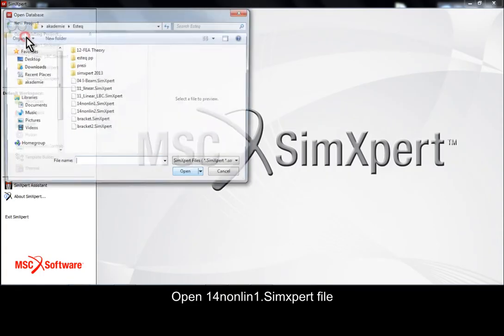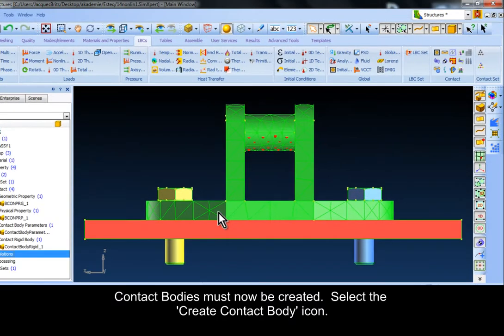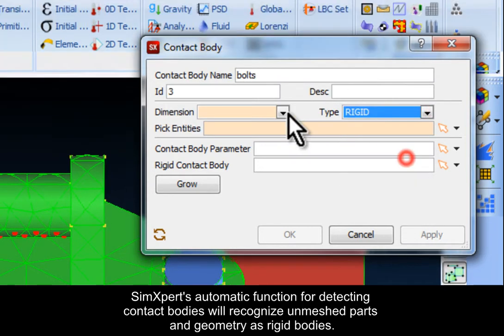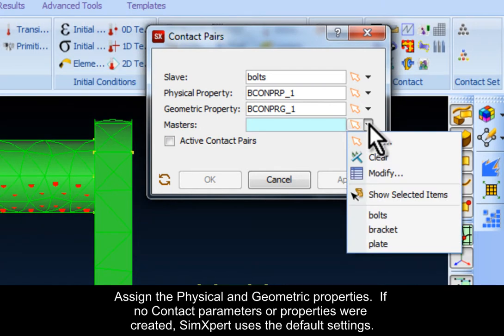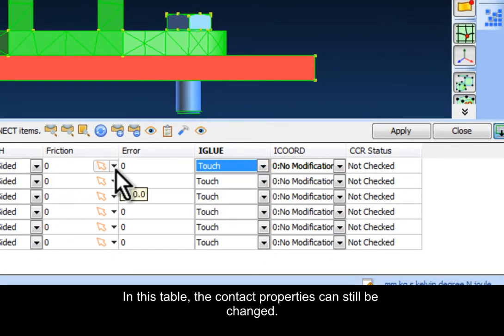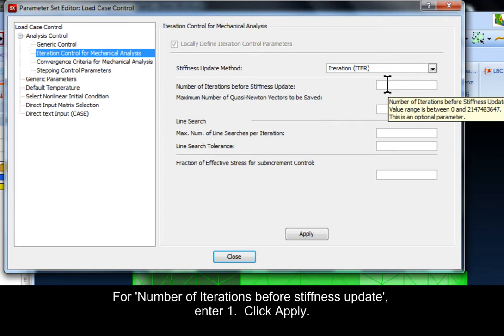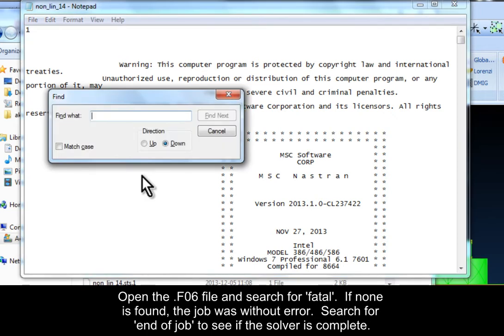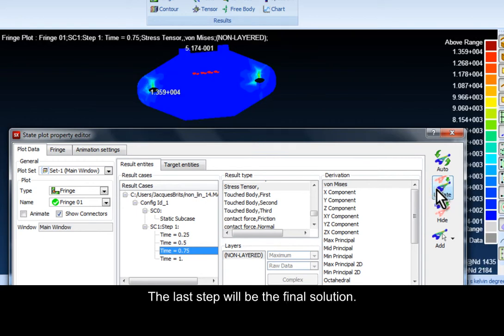14 Non Linear Rigid Contact